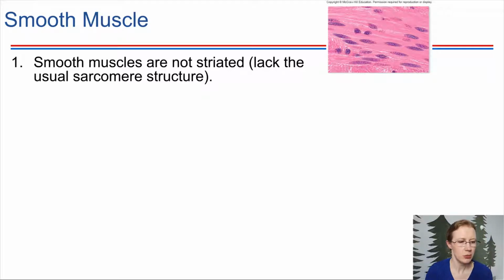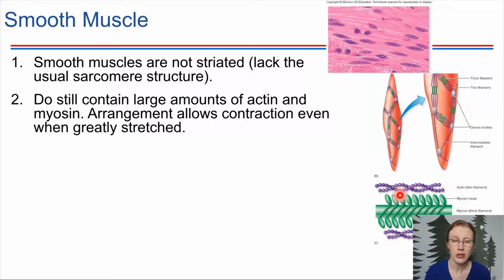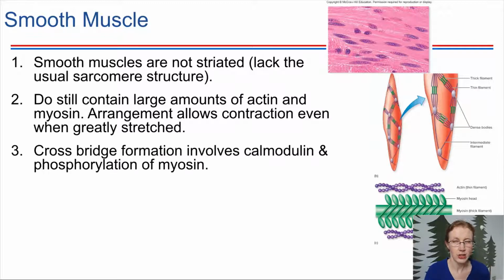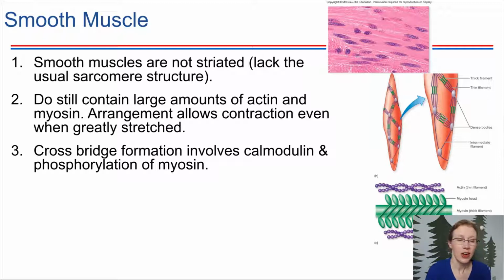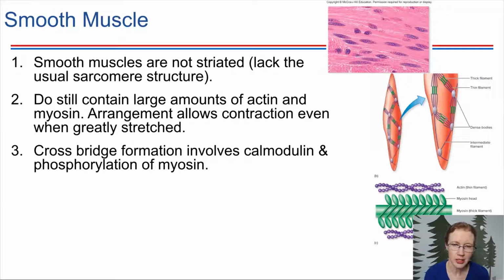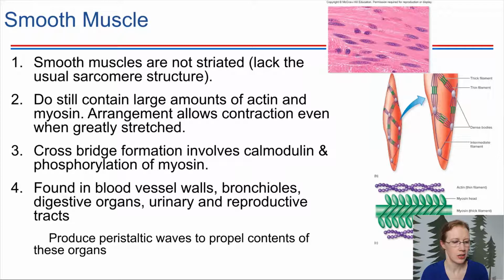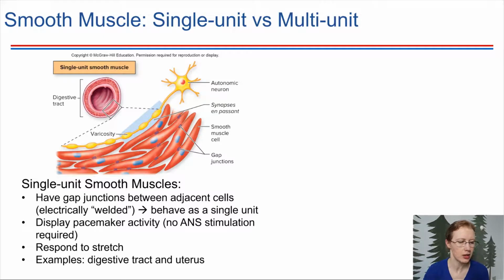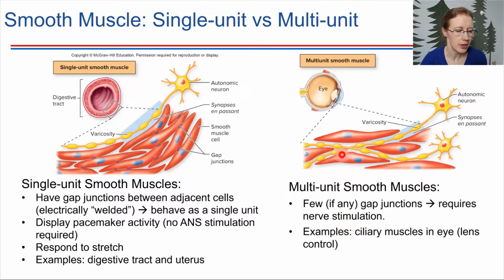Bio18 Ch12 The Muscular System part7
Smooth Muscle